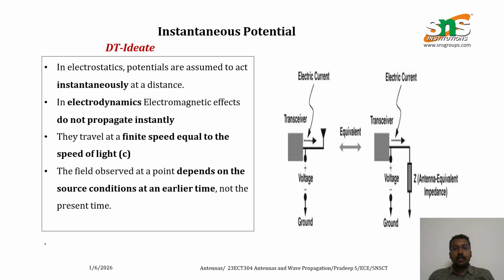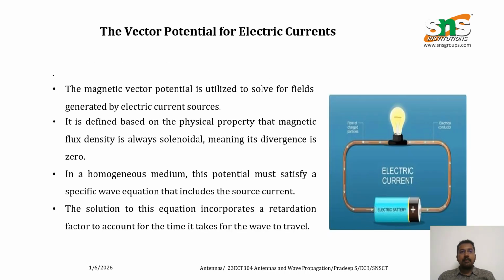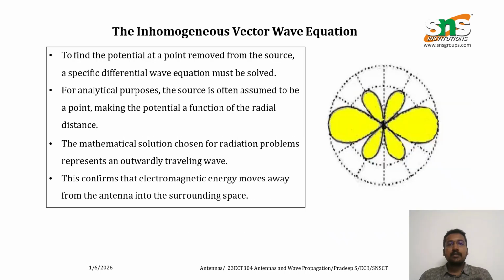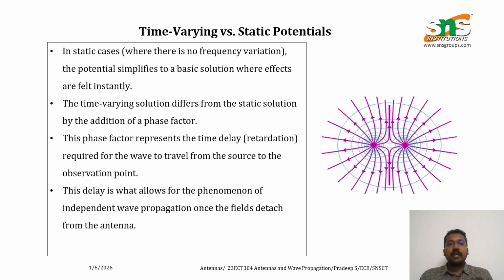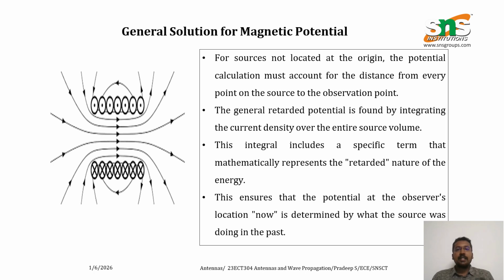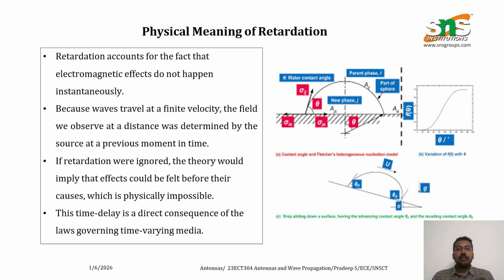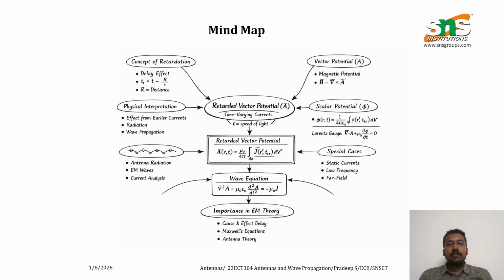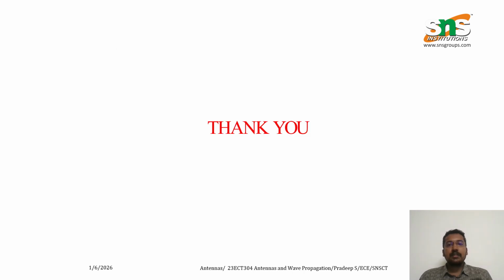Retarded Potential | Antennas and Wave Propagation | SNS Institutions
Retarded potentials are electromagnetic potentials scalar and vector that account for the finite speed of light, meaning effects of changing charges/currents are not felt instantly but after a time delay, known as the retarded time (t-R/c). They describe how electric and magnetic fields propagate from their sources (varying charge/current distributions) to an observer, incorporating this crucial time lag, and are fundamental for understanding radiation from moving charges and for antennas